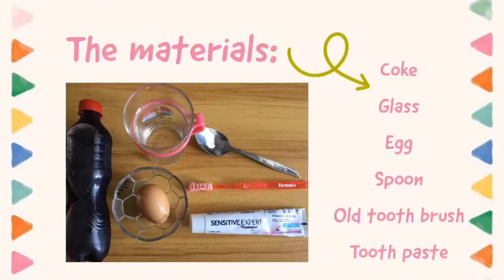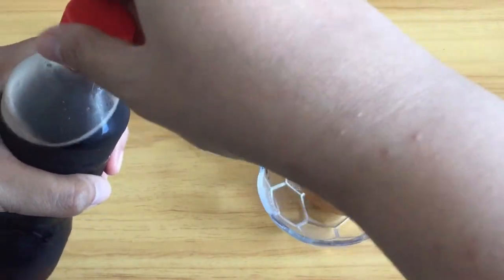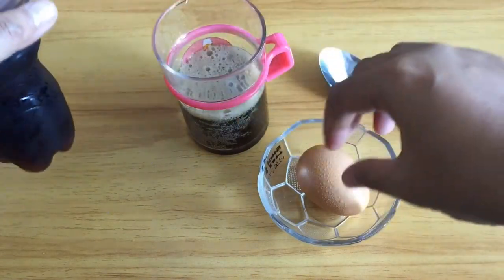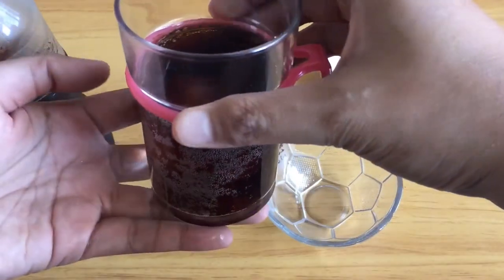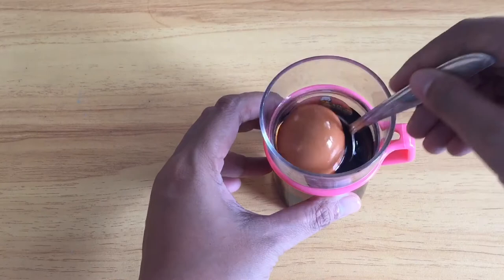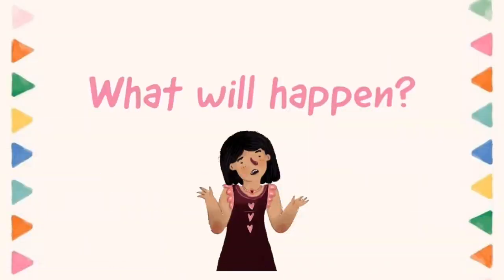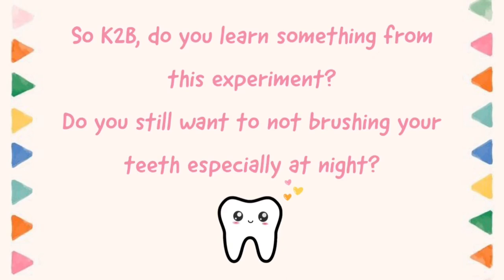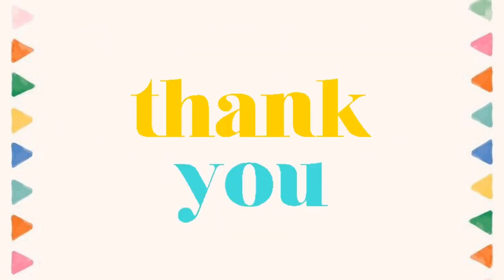K2B - Friday, September 25th 2020